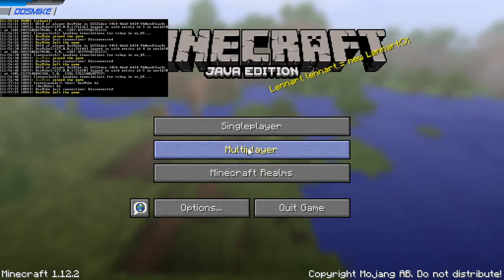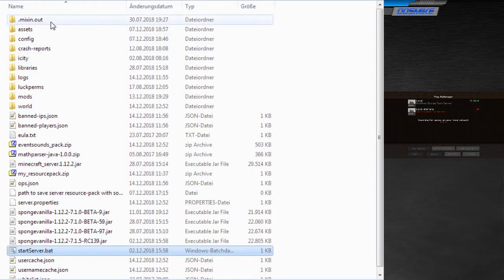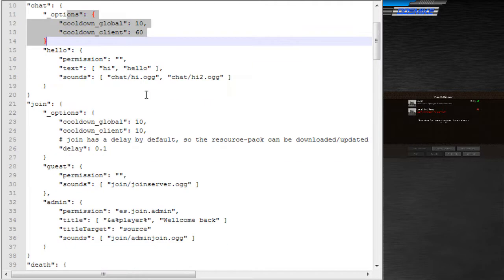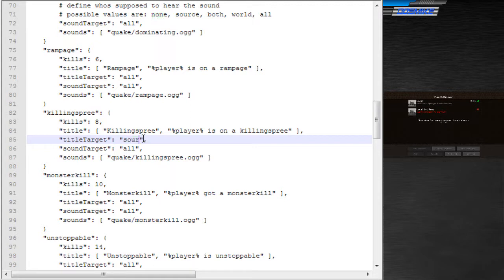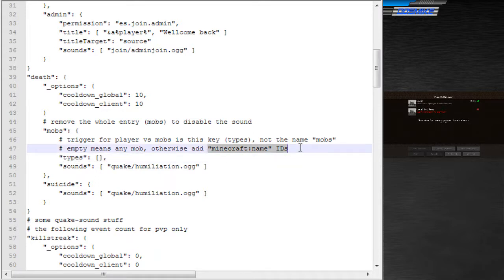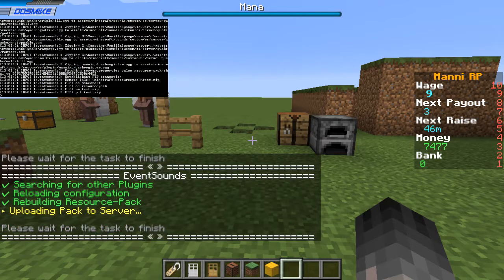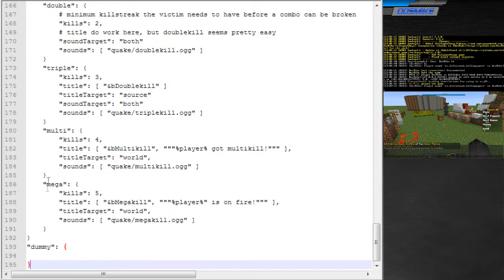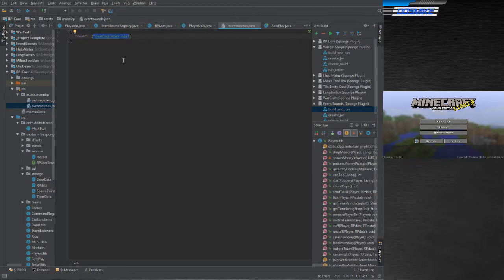EventSounds for Sponge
Basic tutorials for the Minecraft Sponge plugin EventSounds.

Sorry, I'm not good at this video business :s